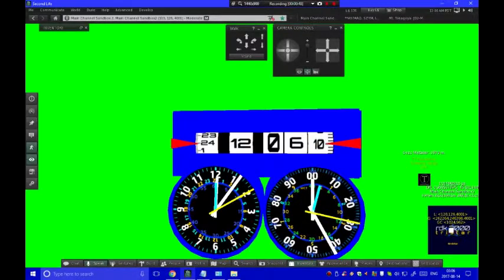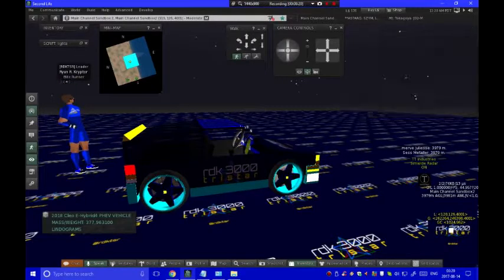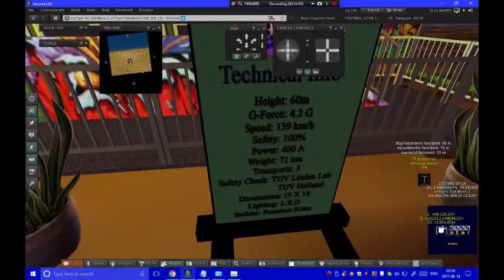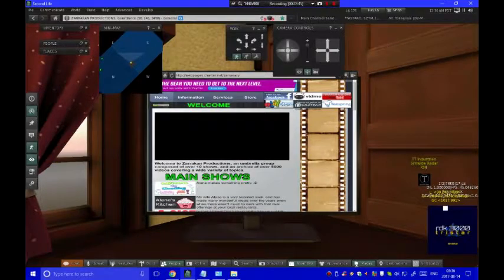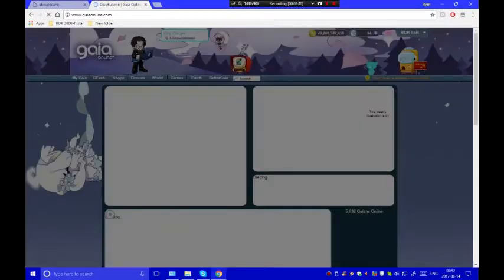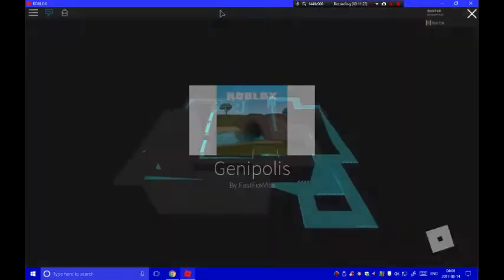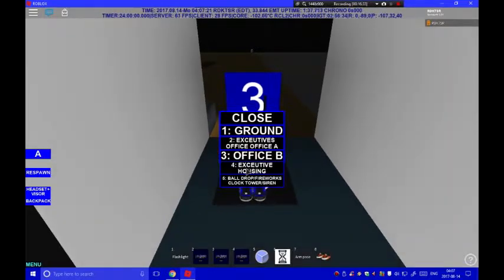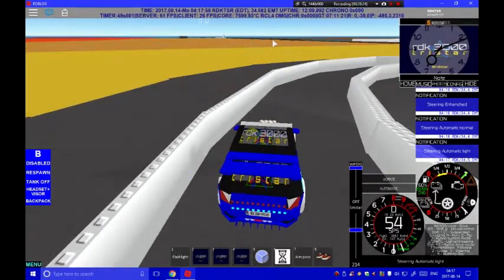RDK 3000-Tristar Video 2017.9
RDK 3000-Tristar Video 2017.9 - Tickety tock, green screen experience, amusement ride look, Zarrakan/Xavier home showcase, Jailbreak Debrief, RDK 3000-Tristar world august 2017 update, cor'go BOOM for the summer!

First segment takes to Second Life in which Ryan R. Kryptor/Elite Runner showing off some new and updated clocks and the greenscreen set. The green screen and clocks is used to film for the new countdown to the top for RDK 3000-Tristar Today fall 2017 refresh. The custom vehicle in Second Life is also featured. Over in LeTigre, Elite saw a amusement ride and checked out the ride in detail and also saw Xavier14/second life. Elite then goes to Xavier's and Zarrakan Yue's home to take a look at the respective homes. Video producer over voice does commentary explaining the subject and also explains the features in Xavier's and zarrakan's place in Second Life then discusses Jailbreak in ROBLOX in brief then goes in detail once he closes down Second Life then going on ROBLOX (however had to check things on Gaia Online and Zwinky prior to visiting ROBLOX website) then delivers remarks on contributions in FastFoxZita's Radering canyon and Genepolis in ROBLOX plus goes in RDK 3000-Tristar World in ROBLOX for the final few segments concerning what's new in the place in August 2017 and final part consist of RDK 3000-Tristar ROBLOX Computer Core meltdown and boom sequence for the Summer! Explanation on why RDK 3000-Tristar video 2017.8 multipart series got scrapped are featured at start of video approx 25 seconds before before main presentation.

Slated for 8:00 PM EDT (5:00 PM PDT) release 2017/08/21 (00.0 EMT/20:00 RDKTSR) (00:00 GMT, 01:00 UK, 02:00 CEST)